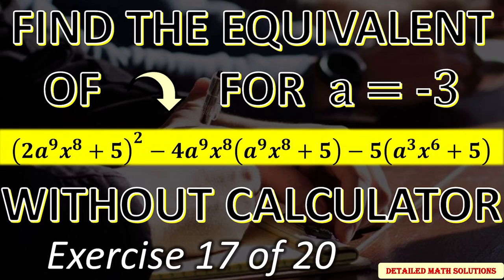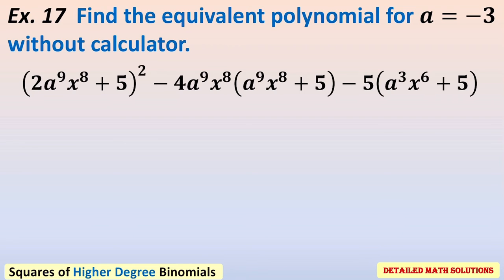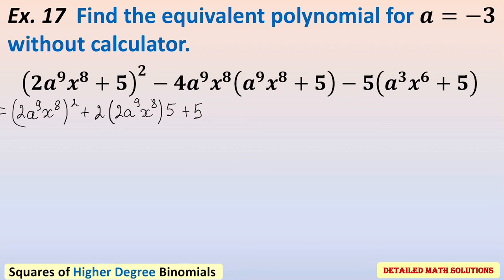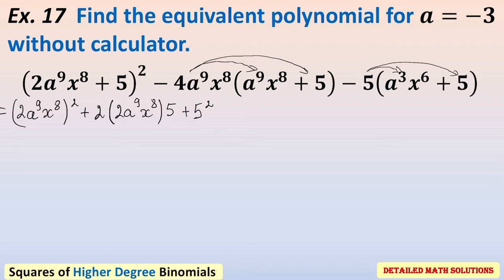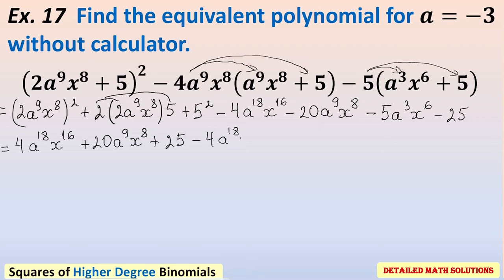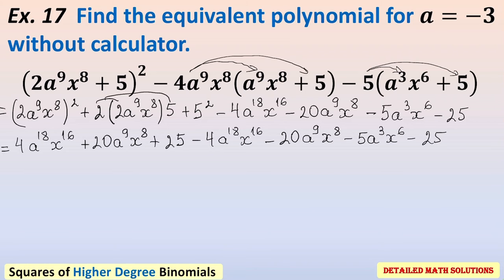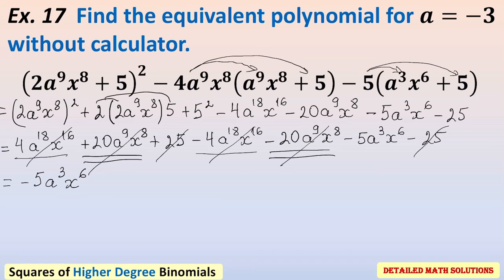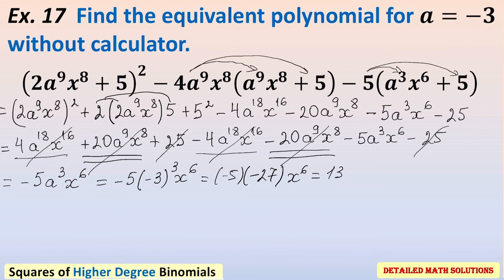How to Find the Equivalent Polynomial of Higher Degree for a=-3 without Calculator - Algebra Ex.17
Step-by-step Solutions with Detailed Explanations. Learn to simplify higher degree binomials by applying Formula for Binomial Square (a+b), Distributive Property, and Rules of Powers and Exponents. Practice expanding binomial squares.